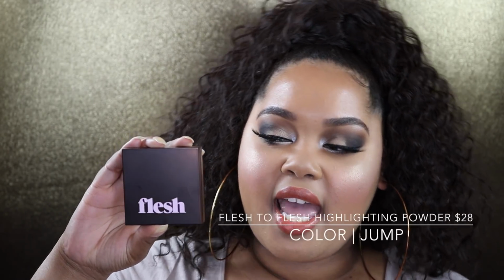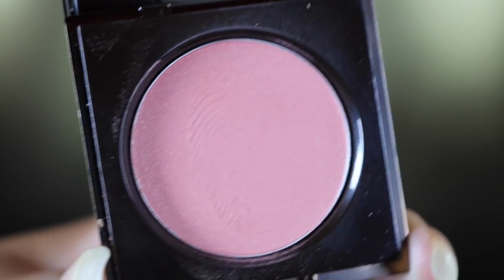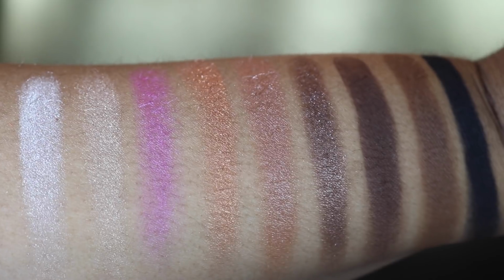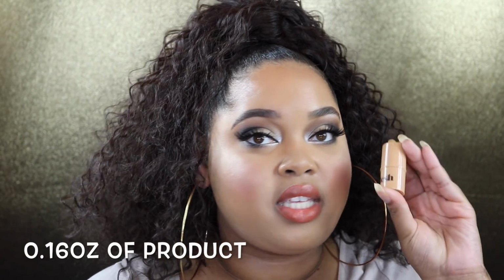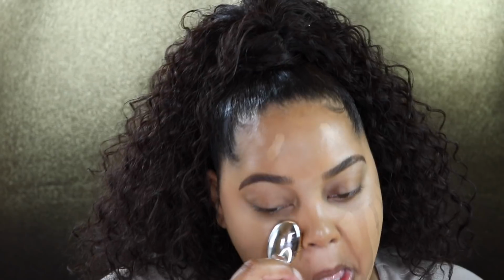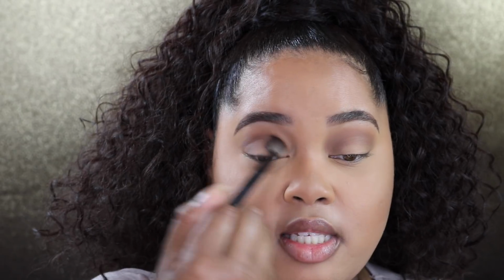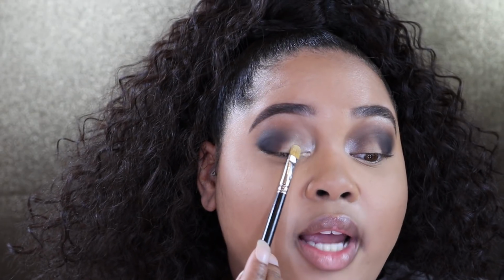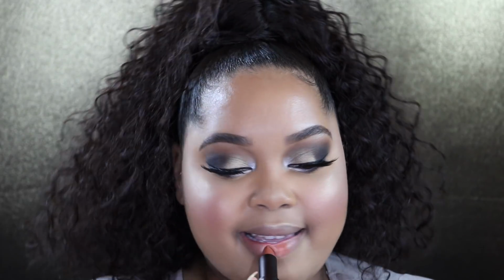NEW BRAND 🚨 Flesh Review + Tutorial | Kelsee Briana Jai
Hey Kel Belles! Today, I will be trying out the new brand Flesh. Yes. the brand's name is F L E S H...
Watch to see me apply the Firm Flesh Thickstick Foundation. No seriously...that's the name. I also have other products to try from the brand LOL!! Smooches, Kelsee

Where to Get The Products Shown// Monetized Links Are Used

Makeup Details//
Concealer// Too Faced
Powder// MAC MSF Medium Golden
Bronzer//
Brows// ABH Brow Wiz Chocolate

Time Stamps
Review |Until 6:03
Application | 6:04